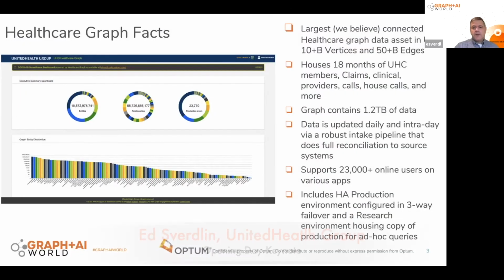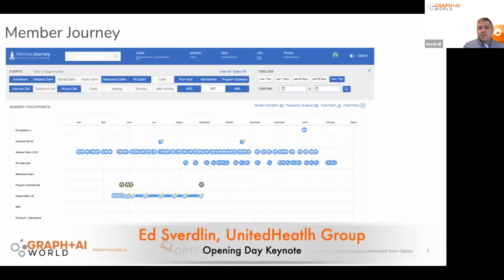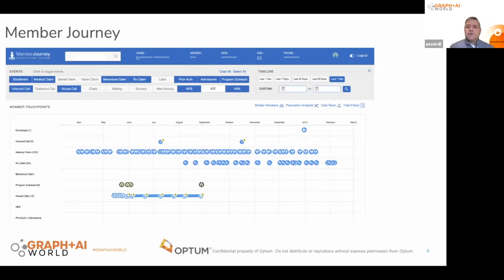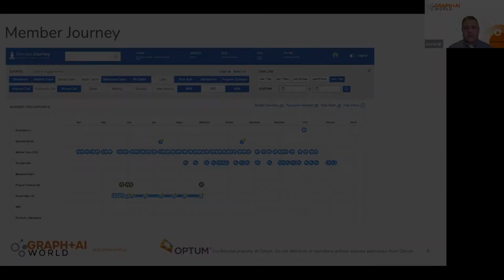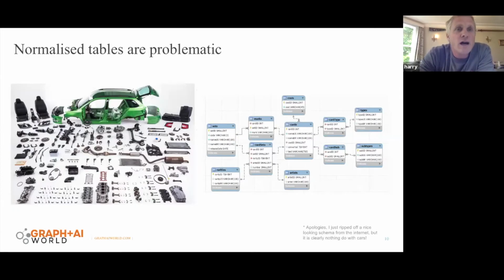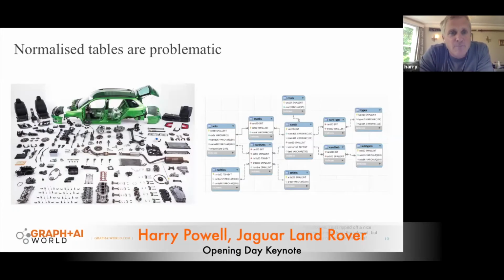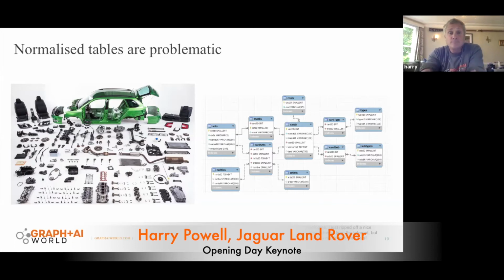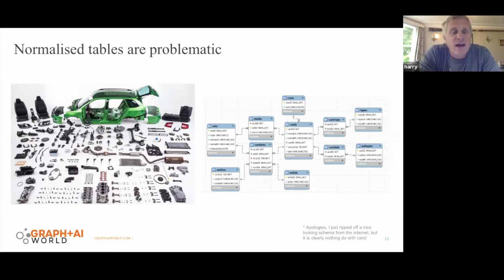Graph + AI 2020 Recap - Day 1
Graph + AI 2020 Day 1 Recap

To watch these full videos on-demand register at graphaiworld.com

Step 1: Log into the Graph + AI World 2020 attendee virtual portal

Step 2: Click on “Sessions” and select Filter and scroll down to select the speaker (e.g. Ed Sverdlin, Dan McCreary, Harry Powell..) or an audience based on the use case, industry, or topic of interest. You will find all of the sessions for that criteria.

Step 3: Click on the session to select it and stream it on-demand in the right pane by clicking on the play button.